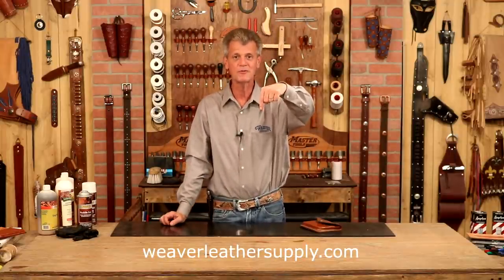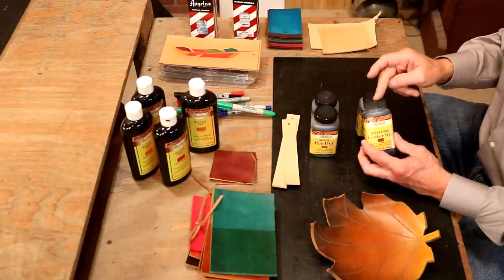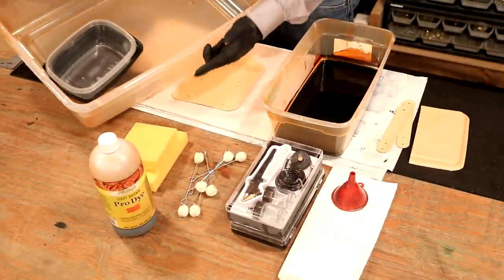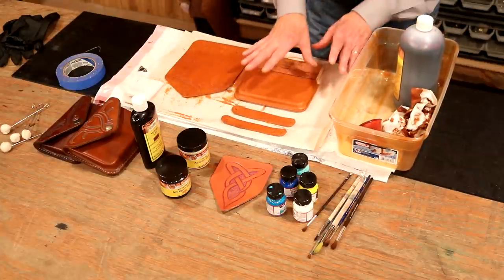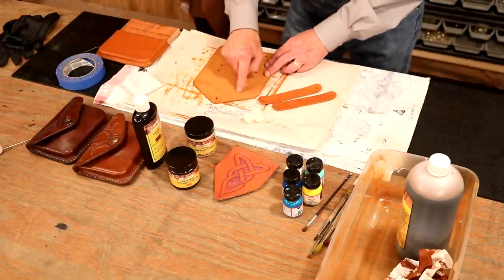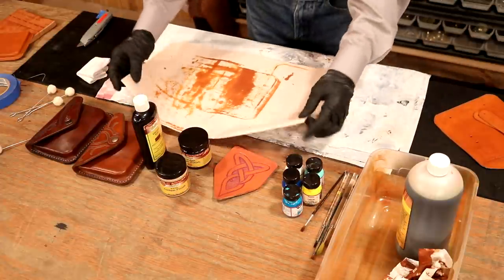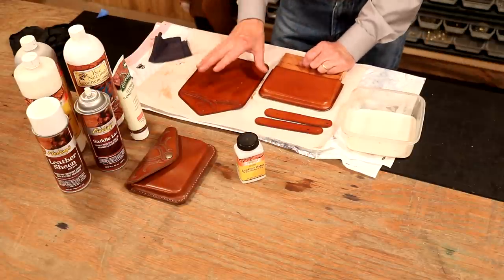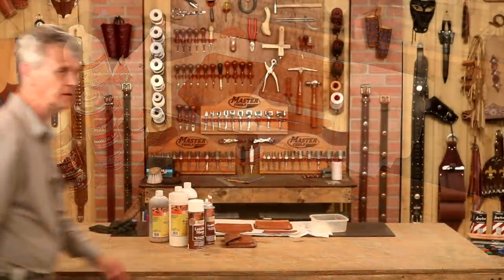Making a Belt Pouch | Chapter 5, Dye, Antique and Top Coat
For tools and materials used in making a belt pouch,

In today's video, Chuck continues the video series on making a belt pouch. This series will show how to make the pouch from start to finish, spending some extra time on tools and materials that can be used in your shop to aid in your leatherworking. In this fifth video, Chuck shows the dyeing, antiquing, and top coat process for each piece. Chuck uses the dip dye method for this pouch but also shows some alternate dyeing and coloring options.

Join us next week for Chapter 6 where Chuck shows how to assemble the belt pouch!